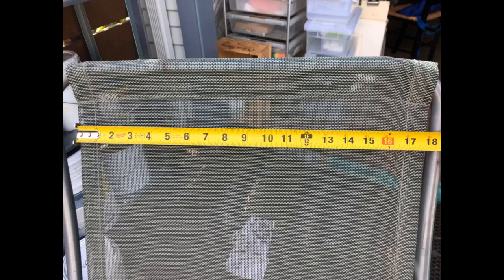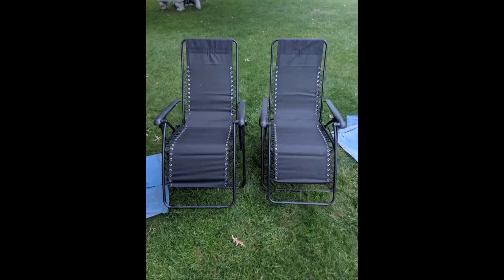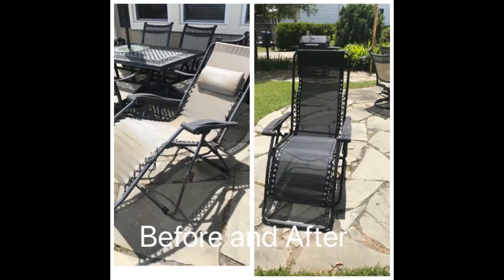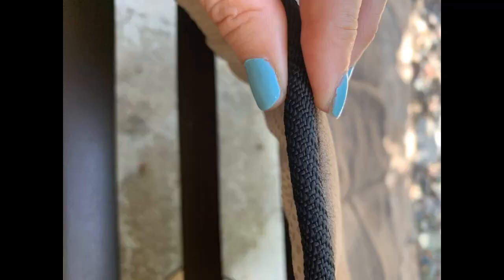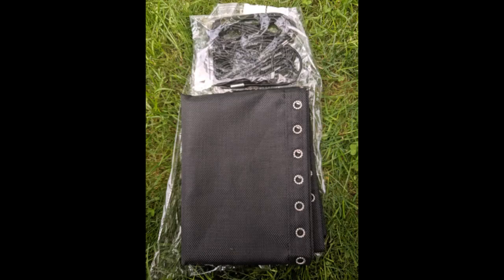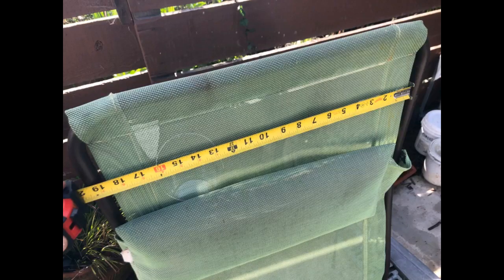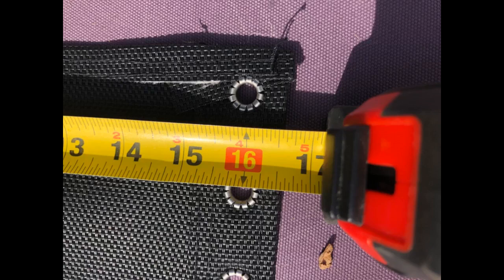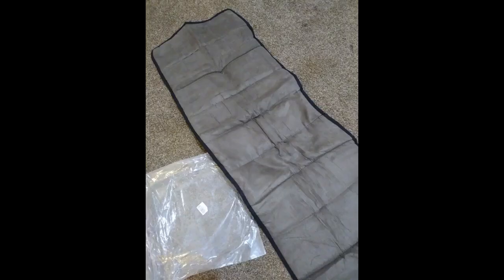DREAM ART Standard W 17" Universal Replacement Fabric/Cloth for Zero Gravity Chair,Recliners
- DREAM ART Standard W 17" Universal Replacement Fabric/Cloth for Zero Gravity Chair,Recliners, Zero Gravity Chairs Repair T...

A great (and cheap way) to revamp my pool chairs! It took some time, but the results are awesome!
There is Velcro across the top section to loop over the frame, and it tends to want to let go. We are solving by hand sewing to make sure the back holds when someone is sitting in the chair.
There are extra holes on upper back area but we knew it could be different since this is a universal set. I love the sturdiness of the fabric and made a big difference.
I do wish there was a pillow cover but...